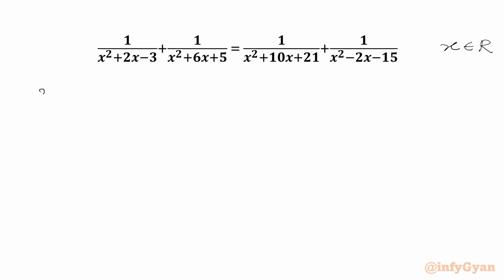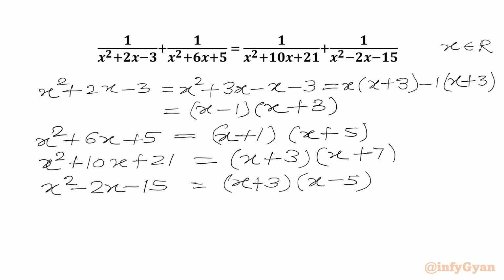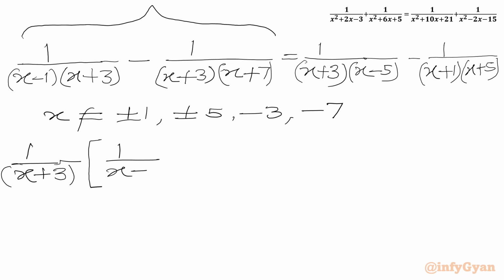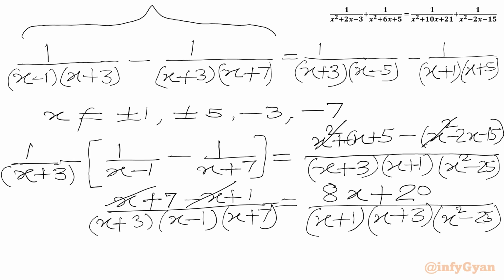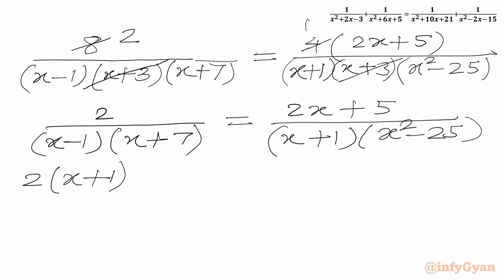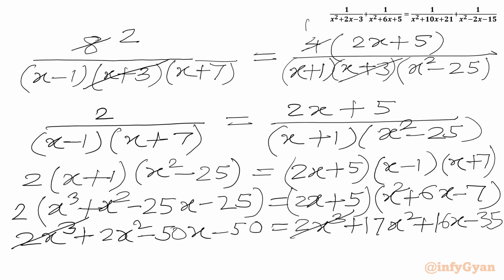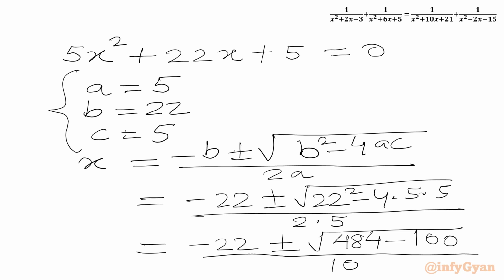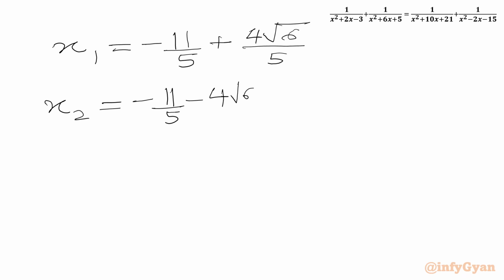Can You Solve This Rational Equation? | PUMaC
In this algebraic video we will be solving an amazing algebra problem from Princeton University Math Competition(PUMaC), making this video an excellent resource for beginners looking to build a strong foundation in algebra with logic. This video breaks down complex concepts into manageable steps, ensuring viewers can confidently tackle rational equations with newfound ease.

In this tutorial, you'll learn:

1- Fundamental concepts and definitions of algebraic equations
2- Step-by-step demonstration of solution
3- Common pitfalls and how to avoid them
4- Expert tips and tricks for solving problems quickly and accurately
5- Practice algebra equation with detailed solutions